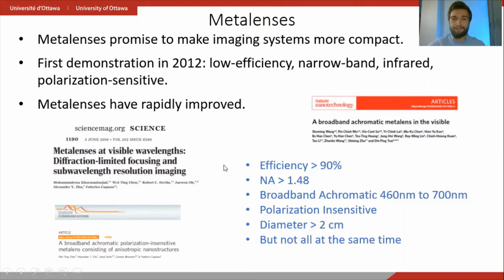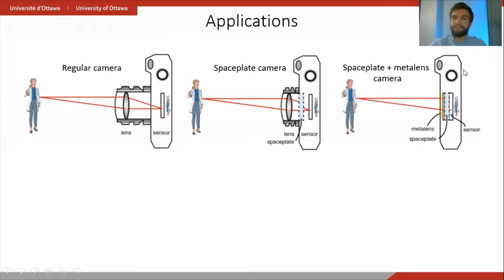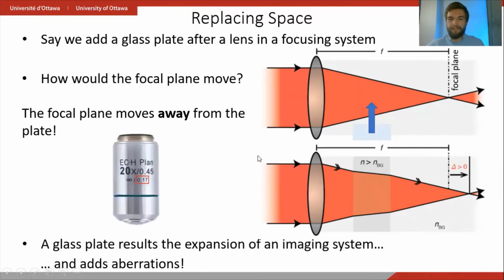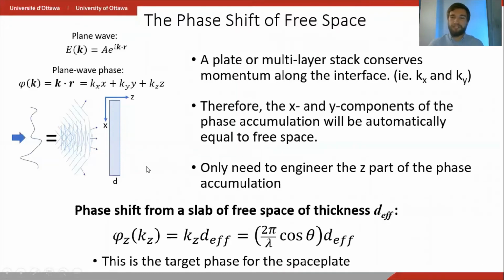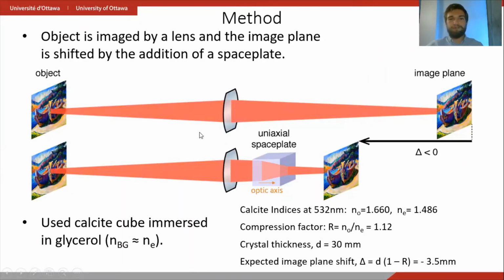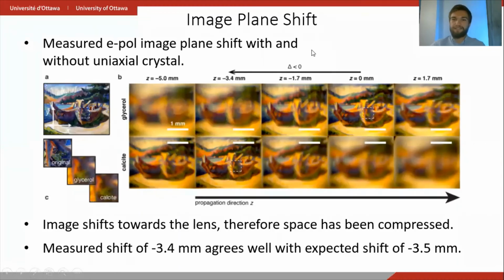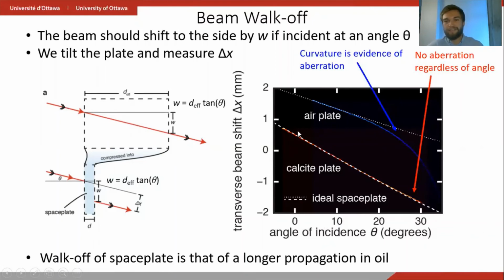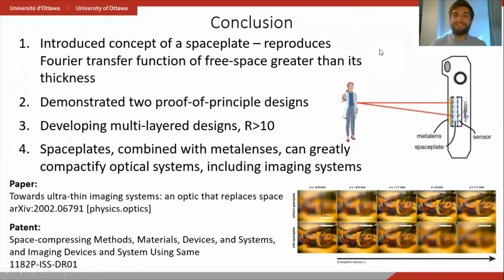A Space Compression Optic - CLEO 2020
A presentation on the topic of spaceplates, a new type of optic which reduces the propagation distance of light. Presented at the virtual conference CLEO 2020, as well as Photonics North 2020 under the title "Towards Ultra-Thin Monolithic Imaging Systems."